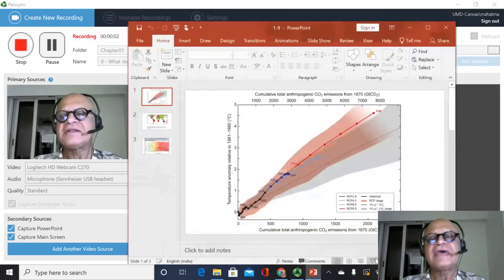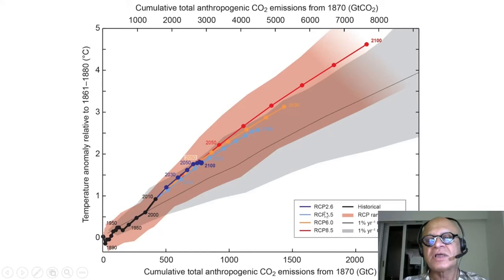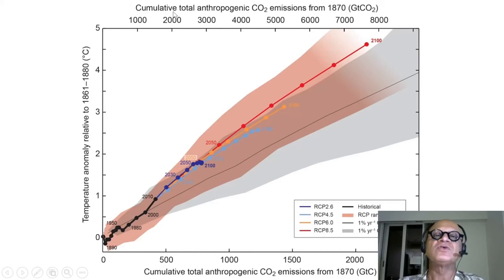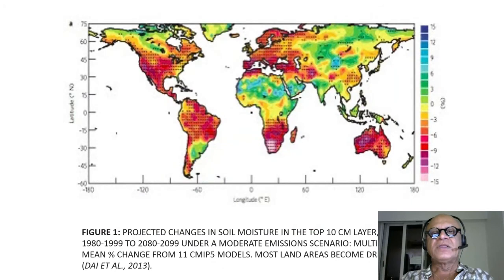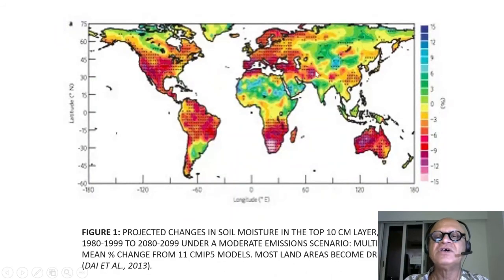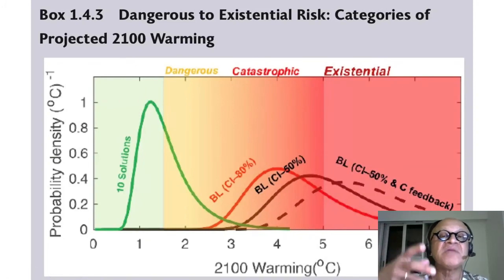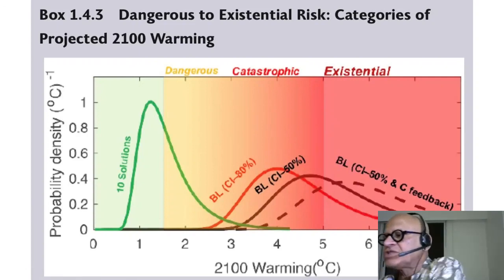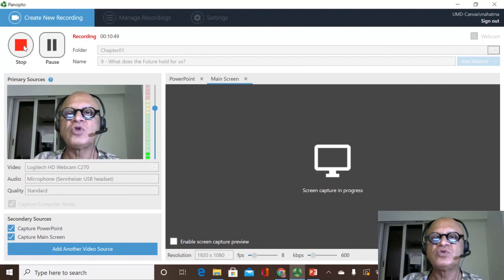9 What does the Future hold for us